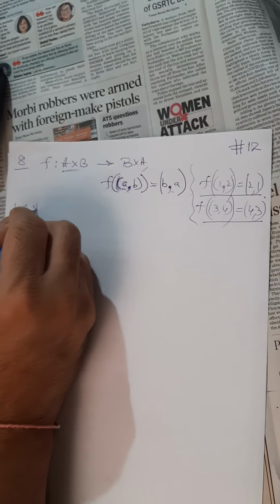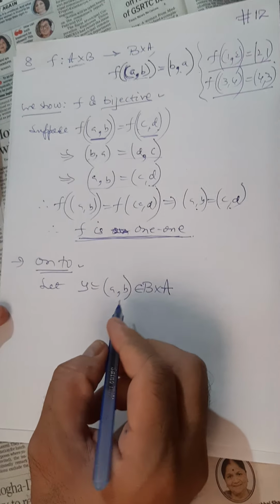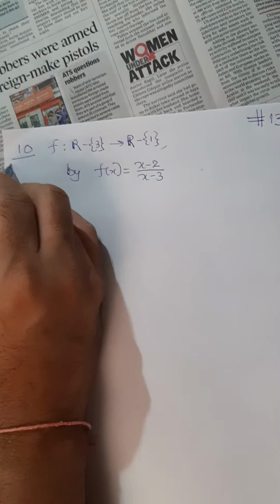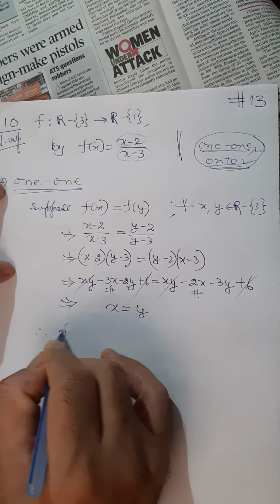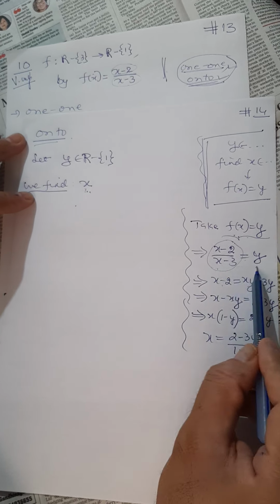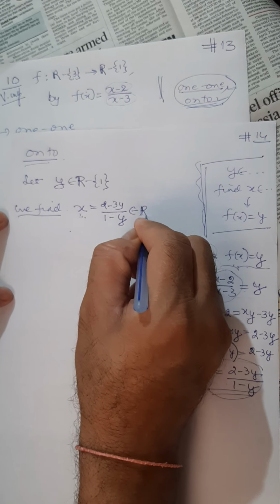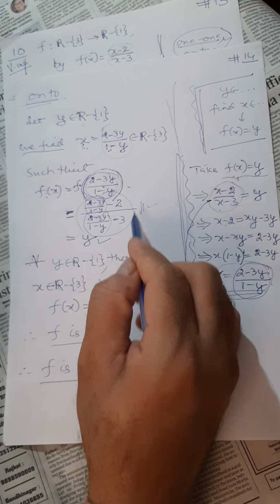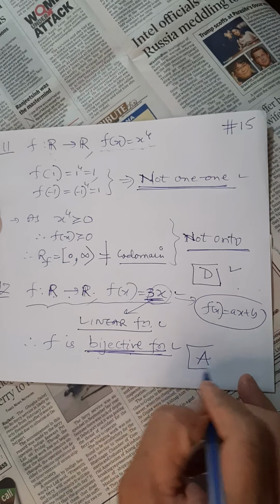R and F Lect6.1(Std:12th)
Exercises 1.2 completed